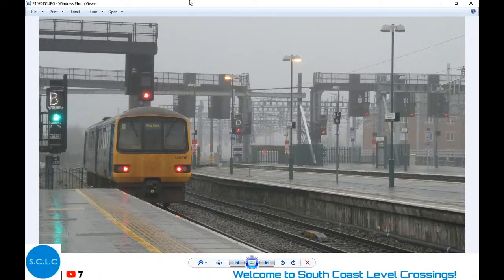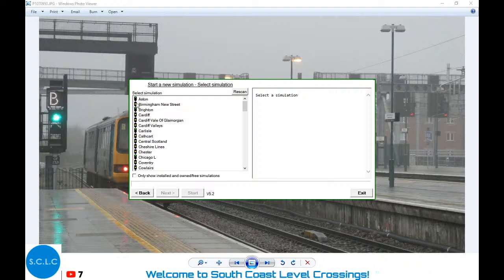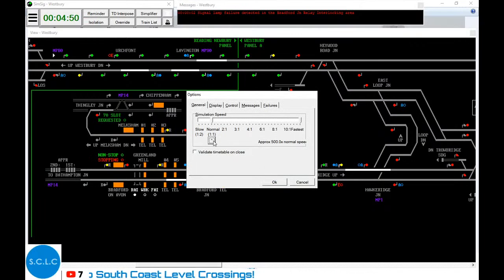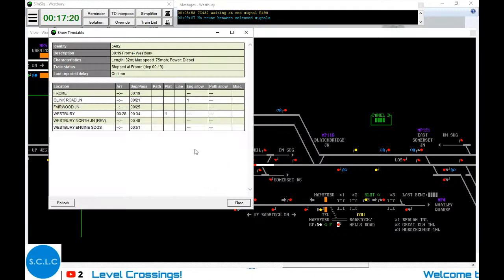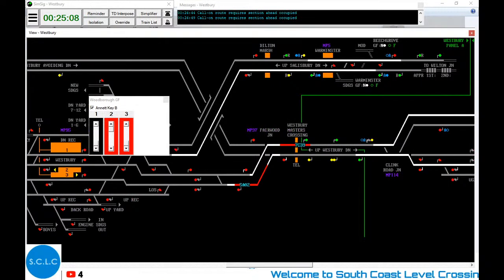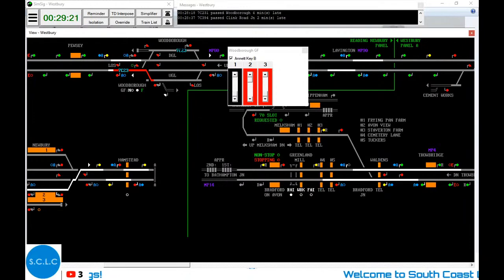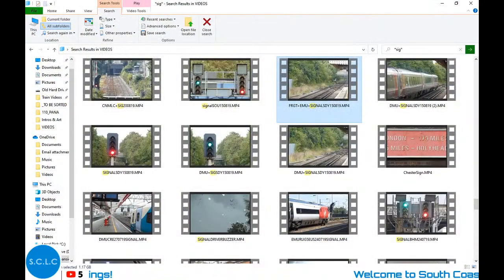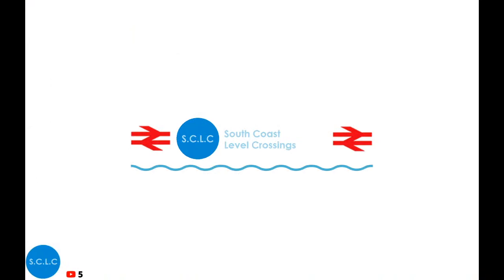Late Night Stream - SimSig Technical Difficulties - UK Signalling - Relax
Enjoy as try my best not to get frustrated at SimSig. Hopefully a nice, chillout, late evening stream.
Edit - it was planned to be, until technical gremlins got in the way!